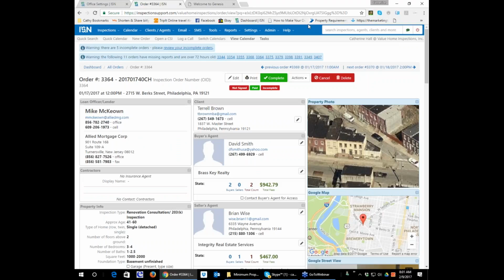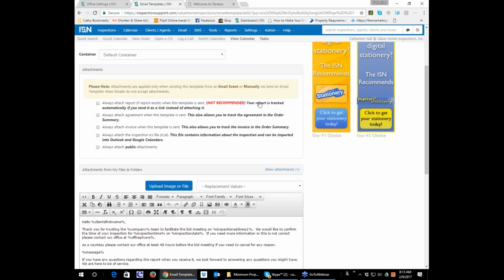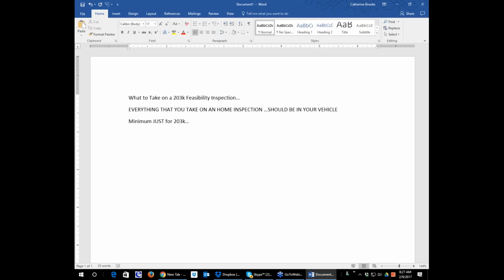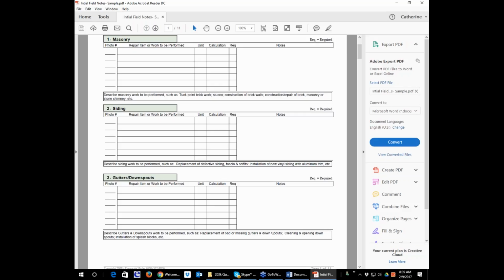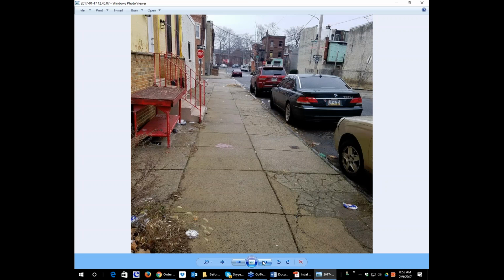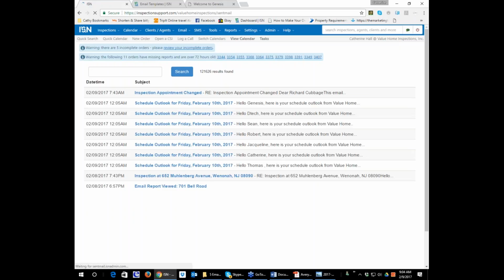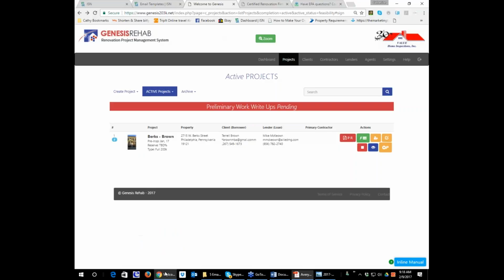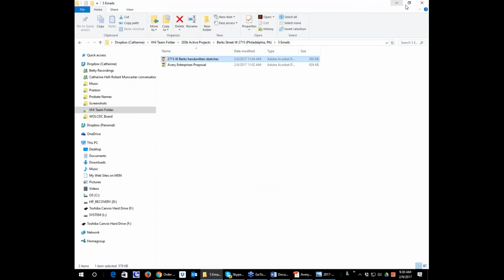FEB 2017 203k Power Team TECH Coaching Call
Listen & Learn as the 203k Queen discusses the 203k Feasibility Inspection and how to set-up your reports before the appointment, collect payment and how to evaluate the property.